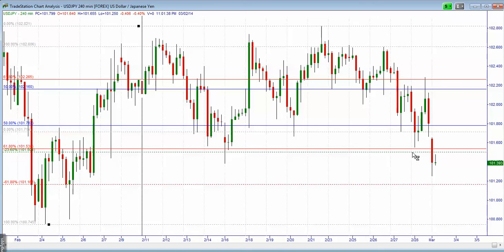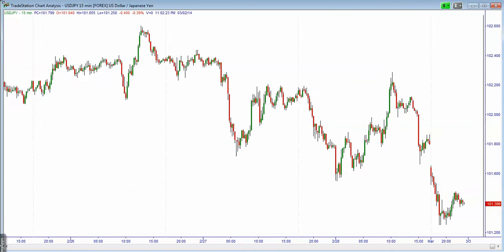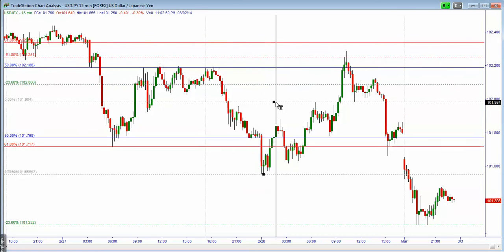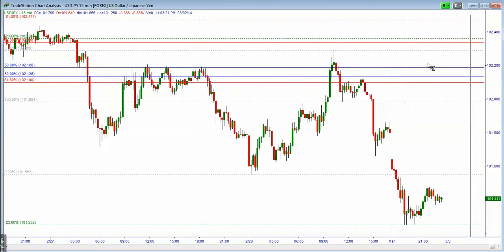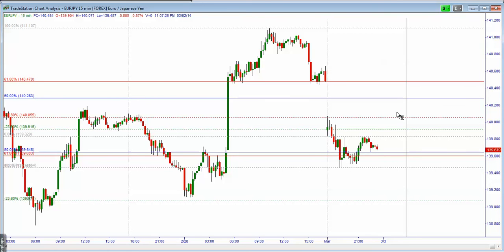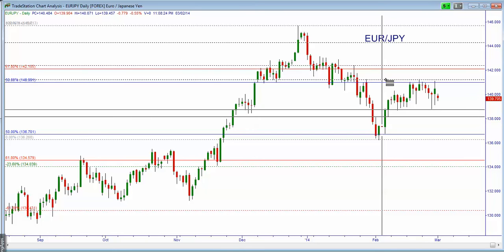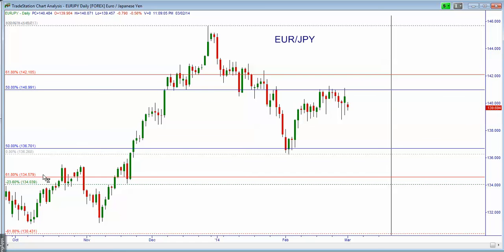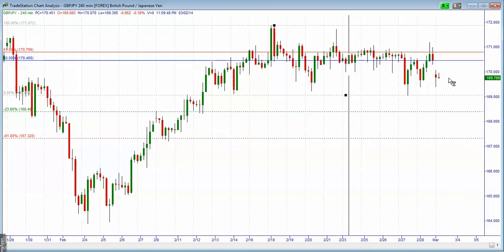USDJPY, EURJPY, GBPJPY Weekly Review, Analysis & Forecast, March 23rd 2014